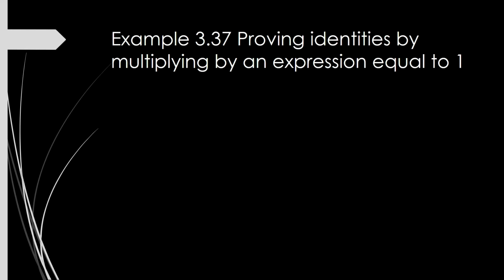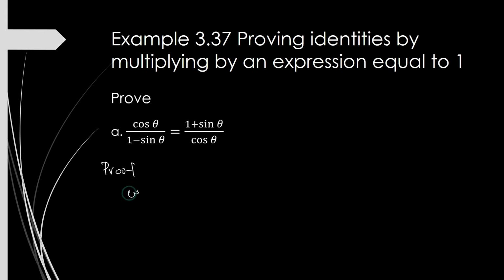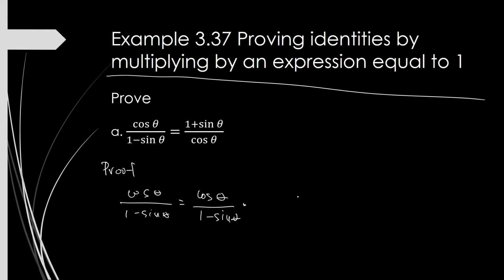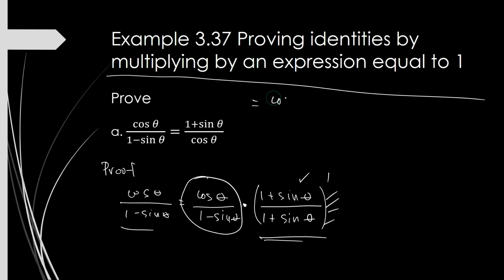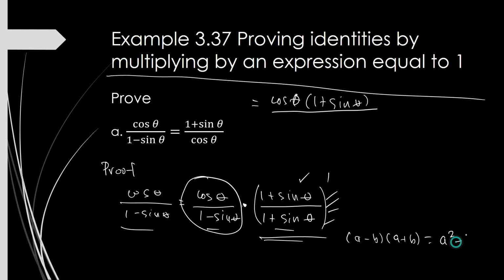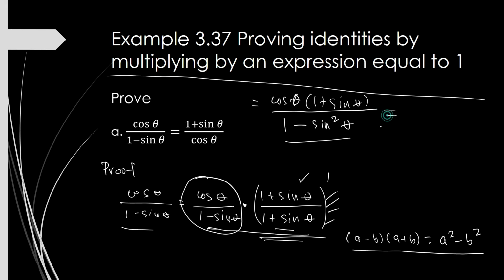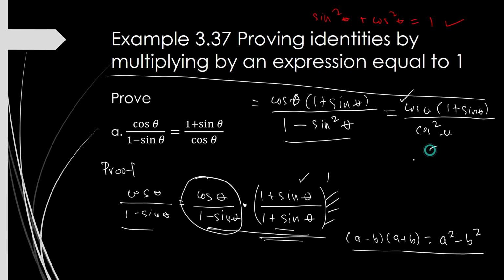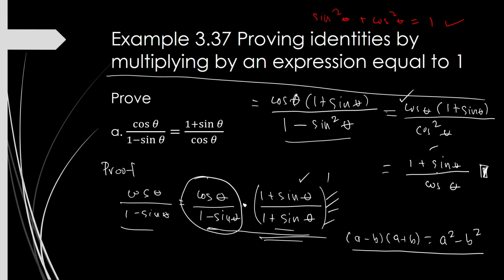Proving by multiplying a term by an expression equal to 1 (Precalculus, STEM)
We are showing ways to prove identities and this one is difficult to figure out.  Only after reading through the proof that one will come to understand why a term must be multiplied to an expression that is equivalent to 1.